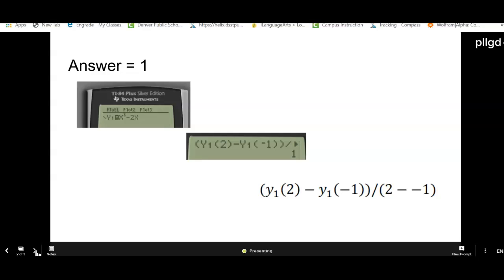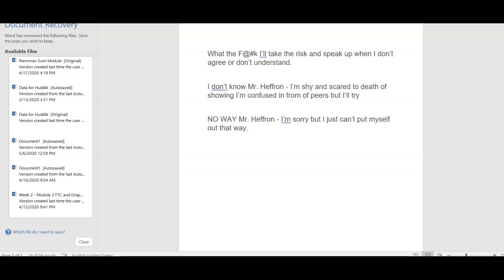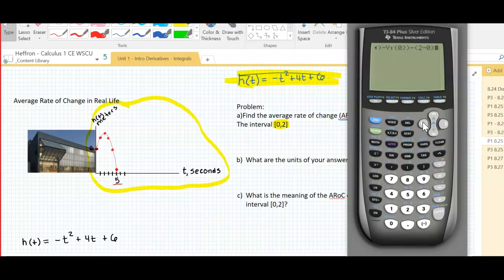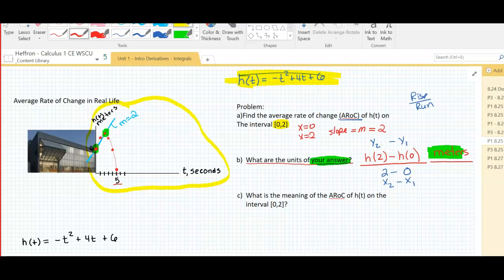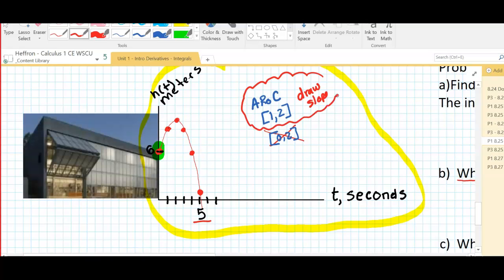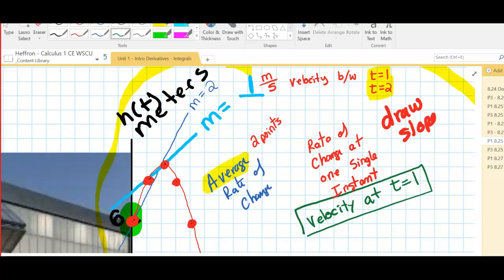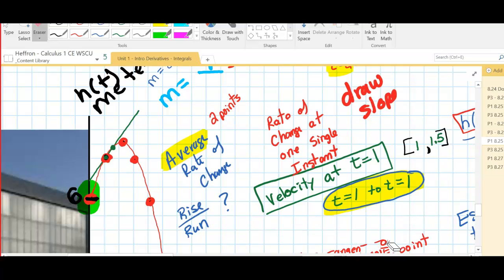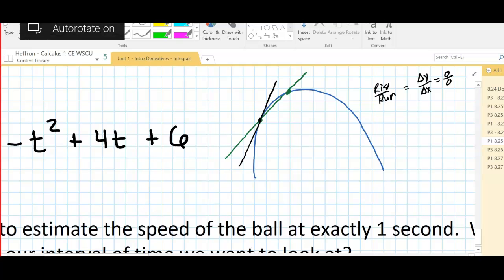Calc 1 8-27 period 1